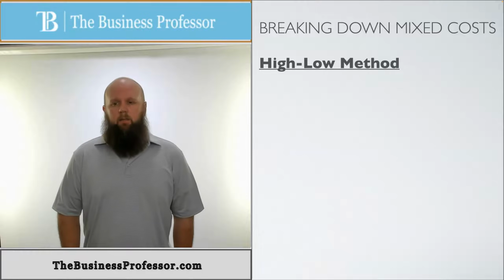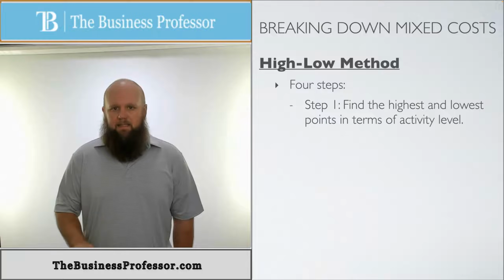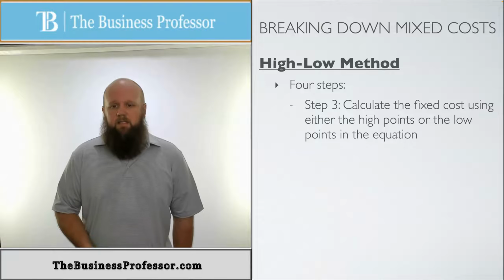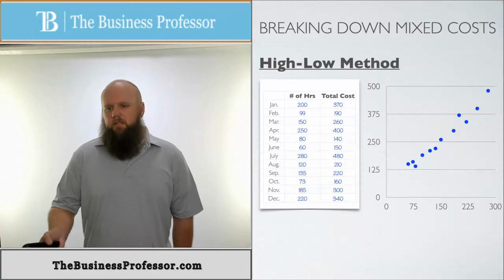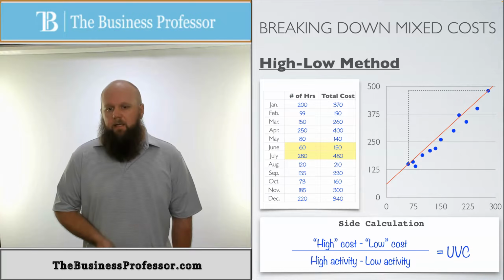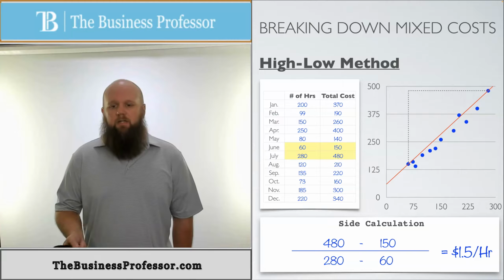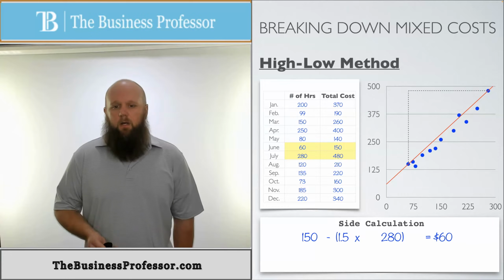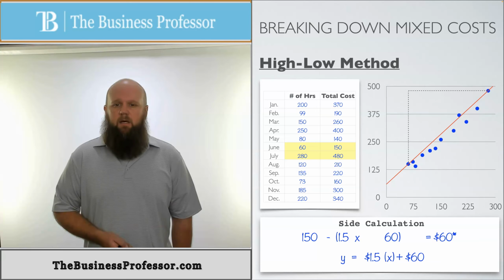Break Down Mixed Costs (High-Low Method) - Accounting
Professor AJ Kooti explains the high-low method of breaking down mixed costs in managerial accounting